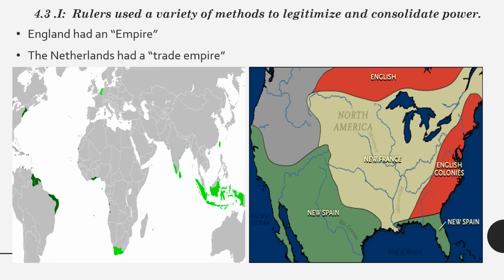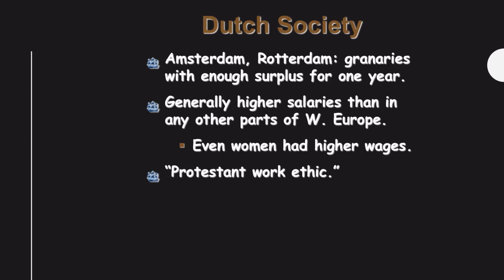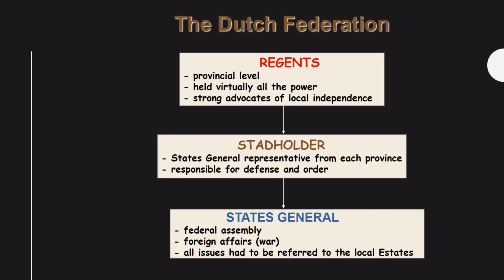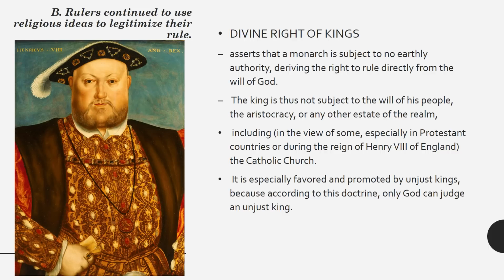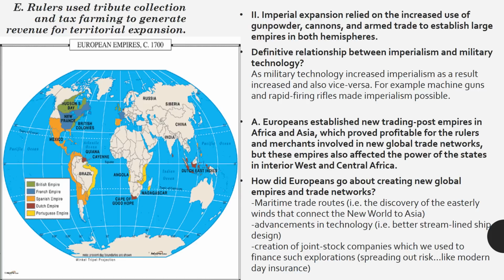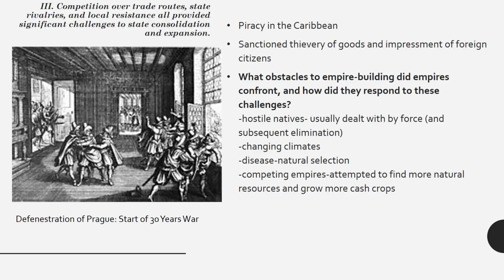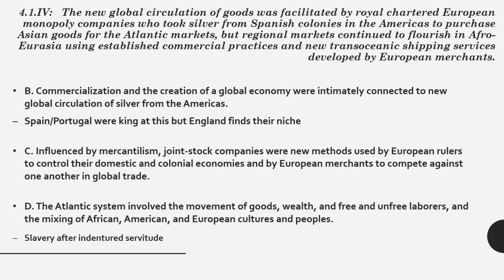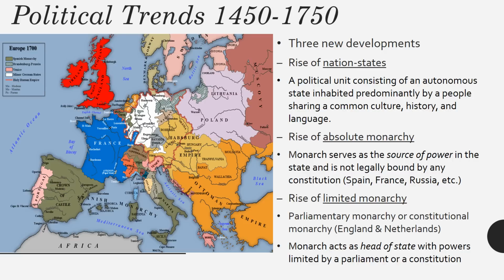The British and Dutch Empires 1450 1750